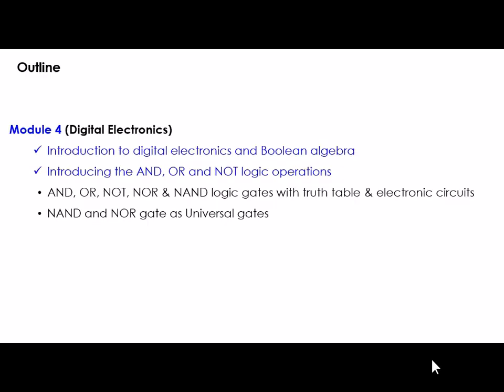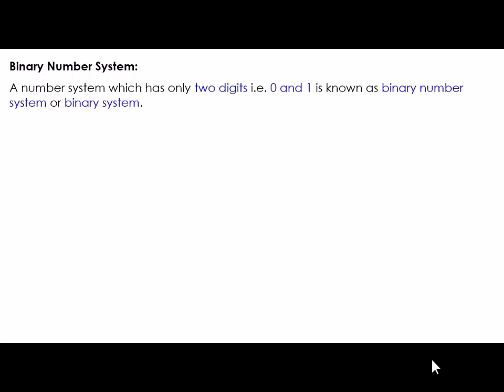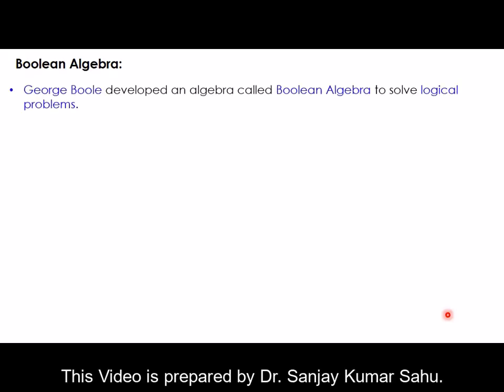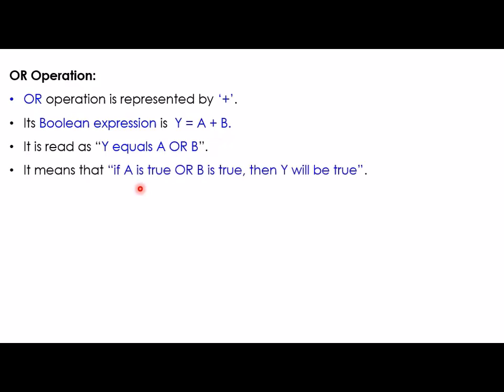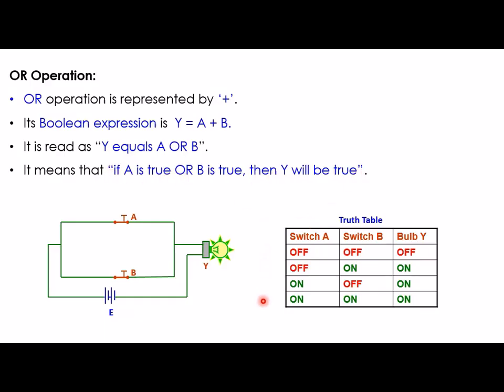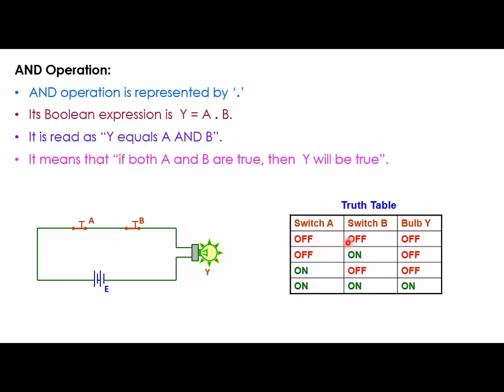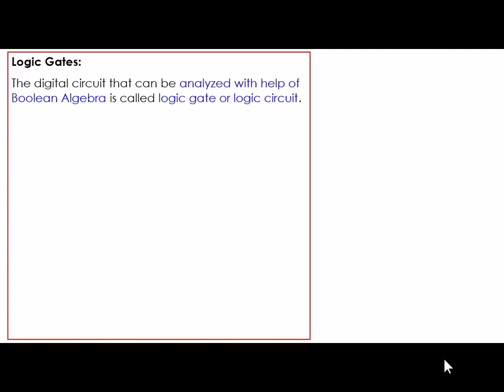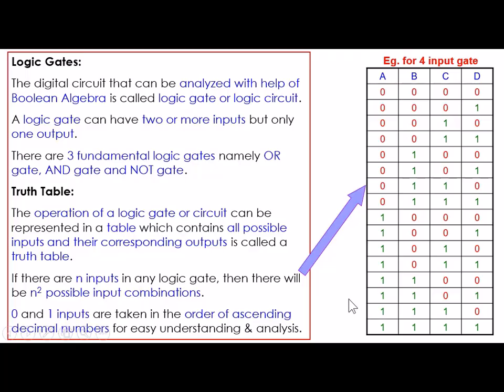Module_4_Lect_1